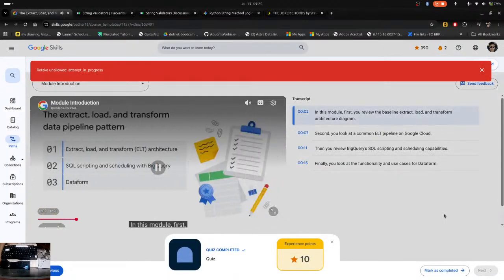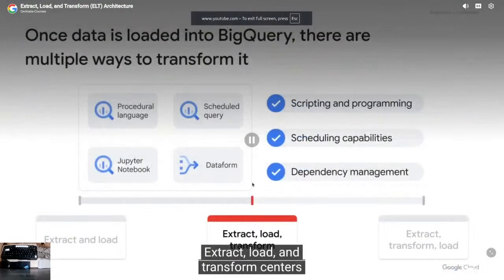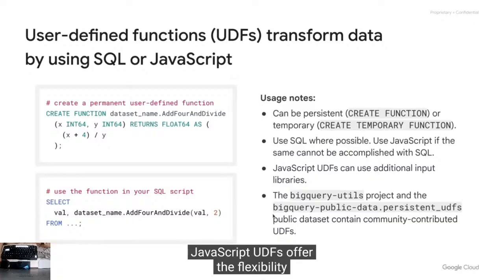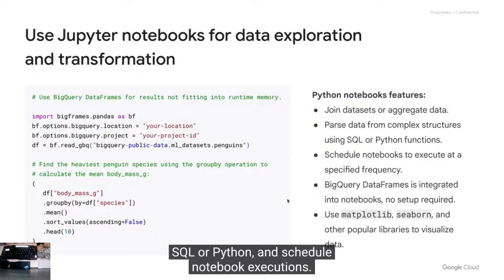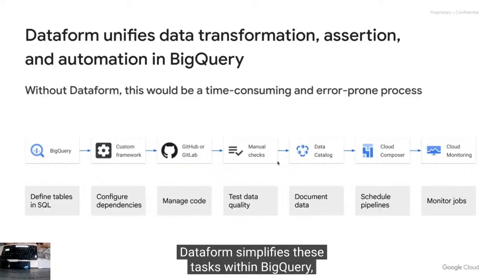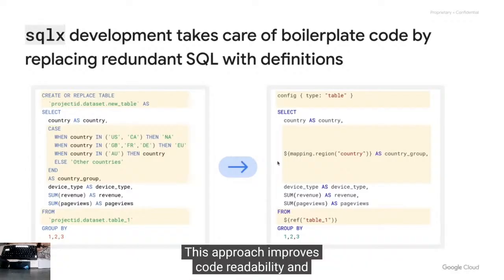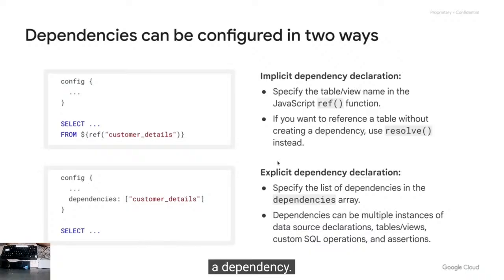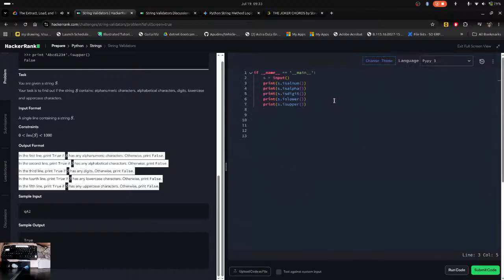Introduction to Data Engineering on Google Cloud | Google Skills